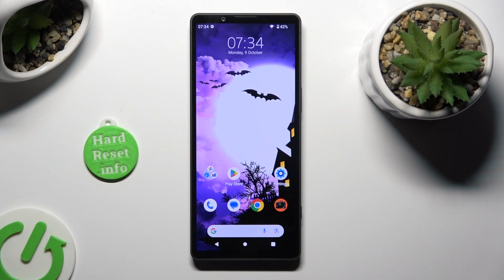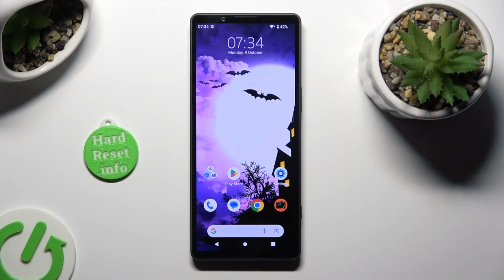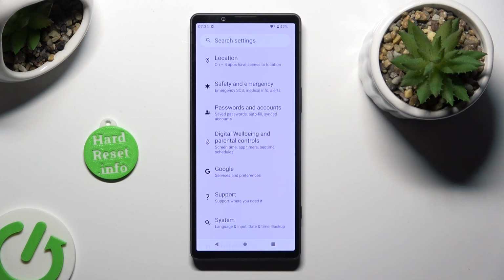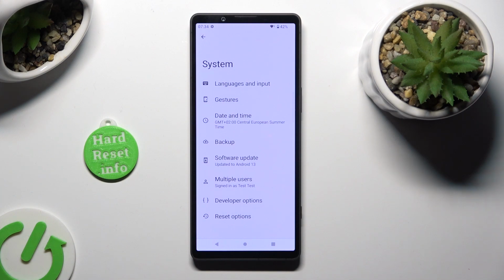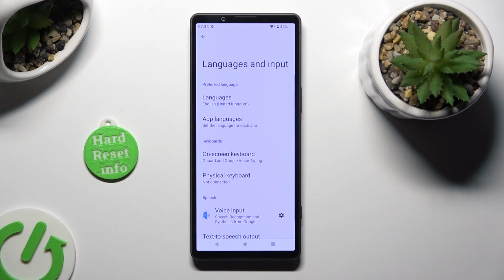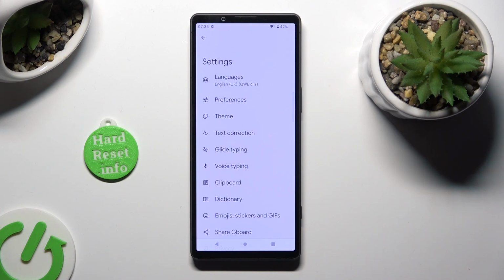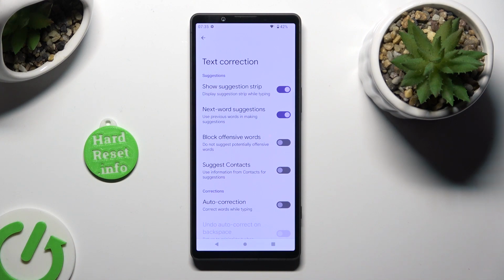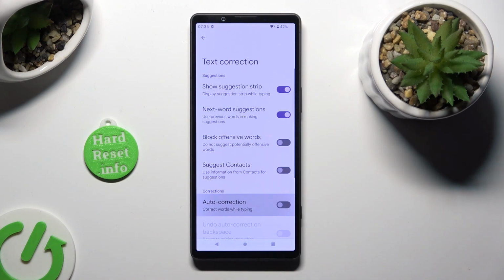How to Enter Text Correction Options on Sony Xperia 5 V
Find out more about Sony Xperia 5 V:
Hello, everybody. Today, we'd like to show you how to access the text correction settings on your Sony Xperia 5 V. We'll walk you through the steps to get to the Gboard settings and explore all the typing options available there. We're delighted that you're tuning in, and we hope this video provides you with helpful information to enhance your experience. Thank you very much! If you want to know more about your Sony Xperia 5 V, visit our YouTube channel.

How to enter text correction options in Sony Xperia 5 V? How to adjust typing features in Sony Xperia 5 V? How to find and access Gboard Settings in Sony Xperia 5 V?